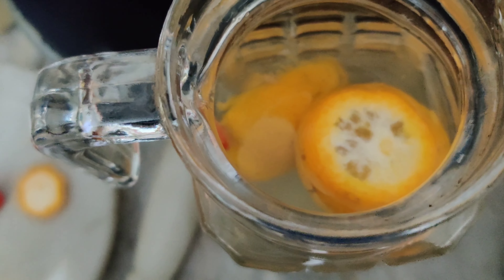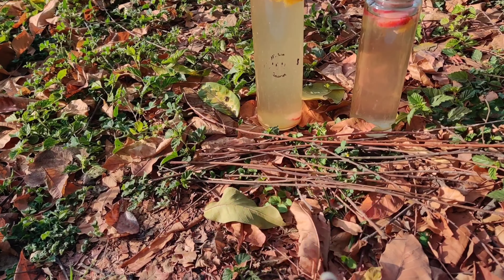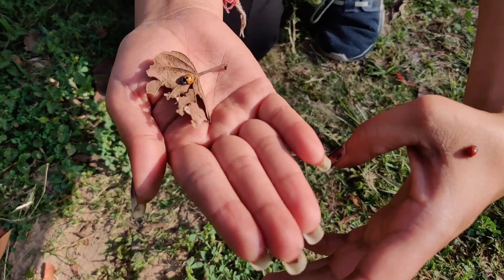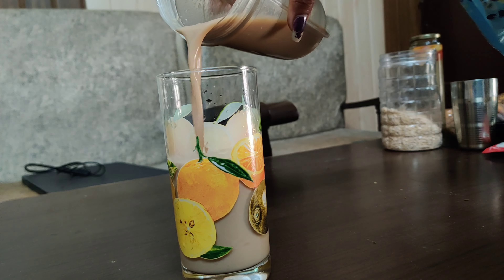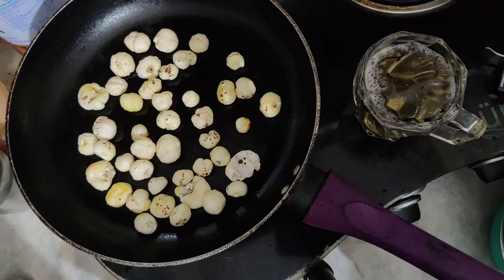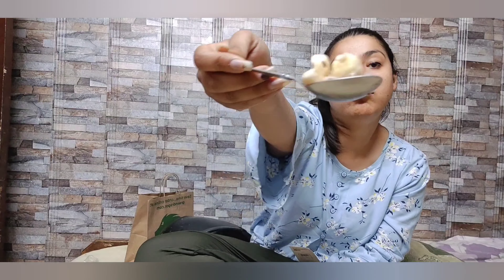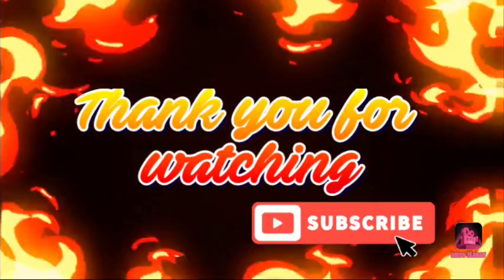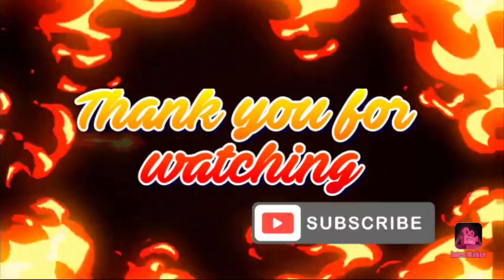Weight Loss Diet Plan for Day 2 | Weight Loss Routine